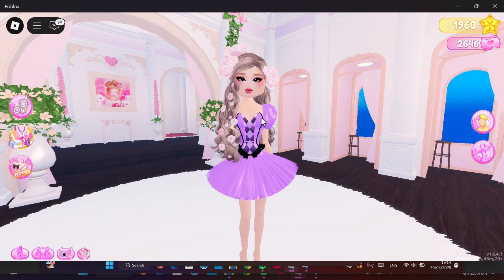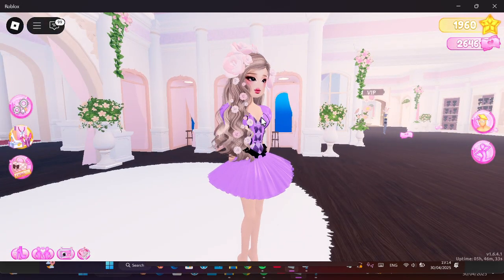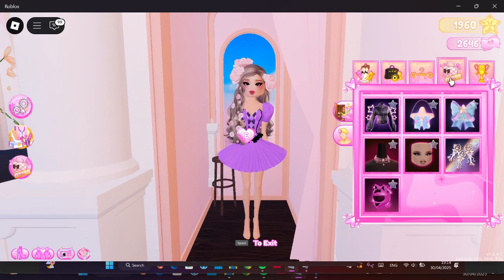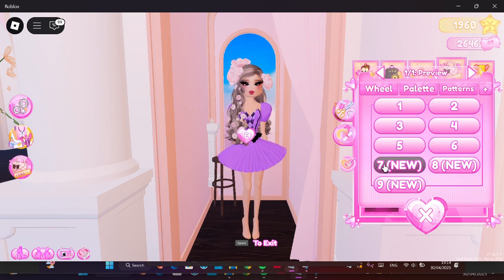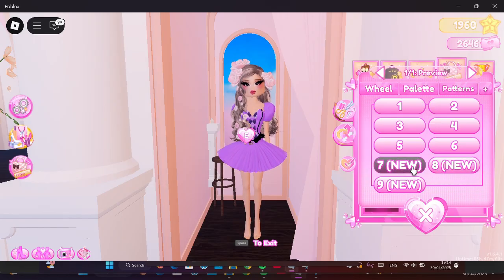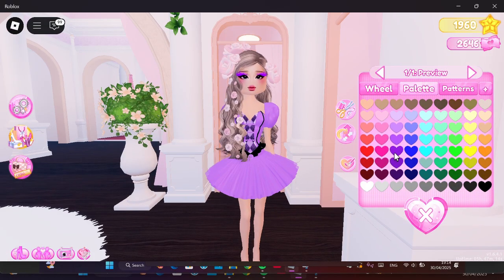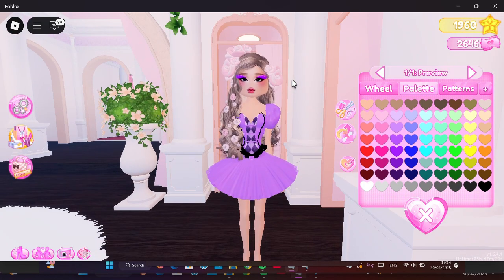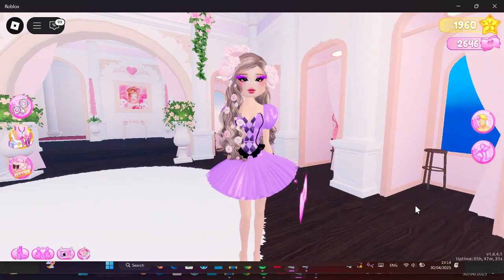FREE Eyelash Color Trick in Dress to Impress 👁️💅 (No Custom Makeup!)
Did you know you can change your eyelash color in Dress to Impress without using custom makeup? In this video, I’ll show you the FREE trick to get colorful lashes and level up your eye game — no gamepasses or paid features needed!